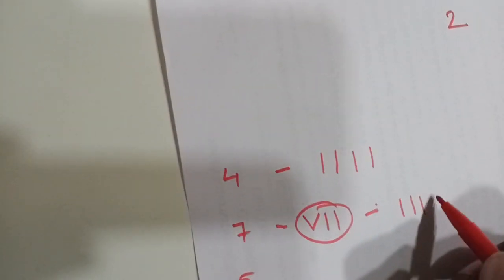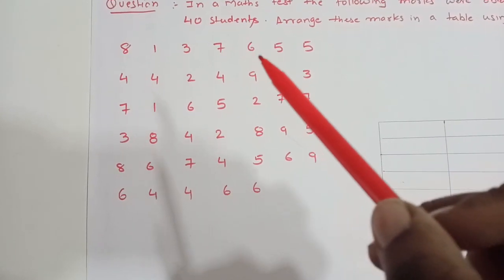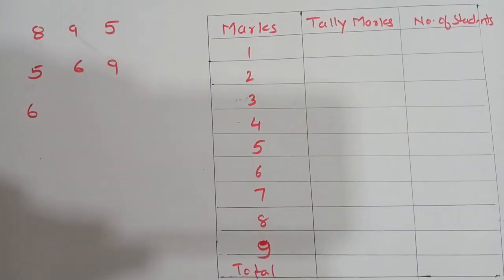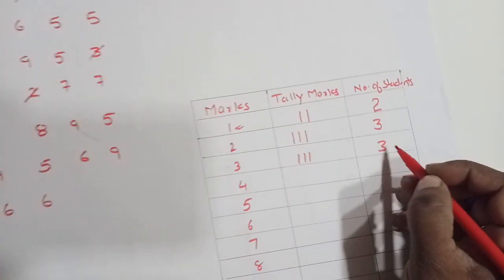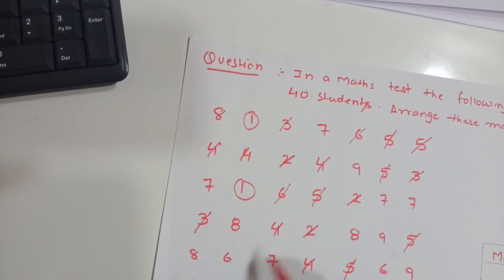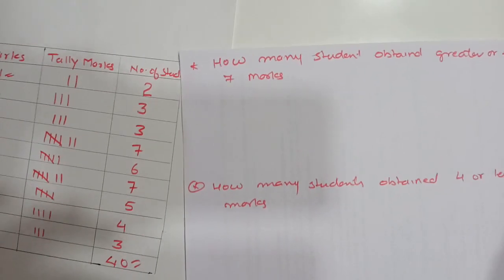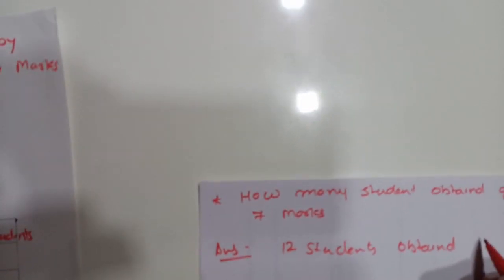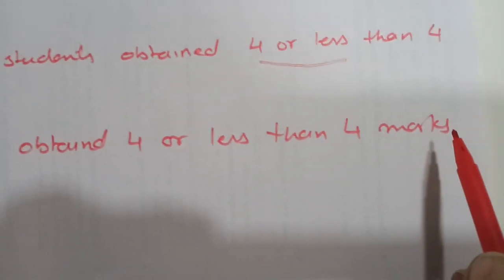Grade VI Maths Chap 09 Data Handling